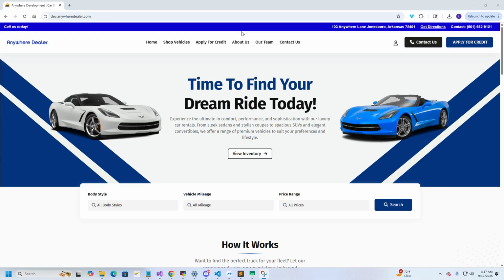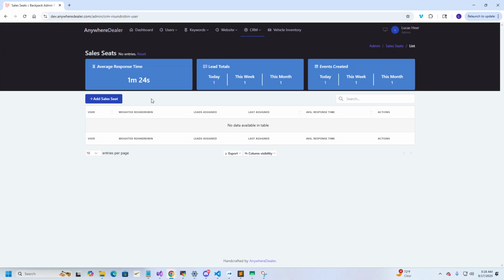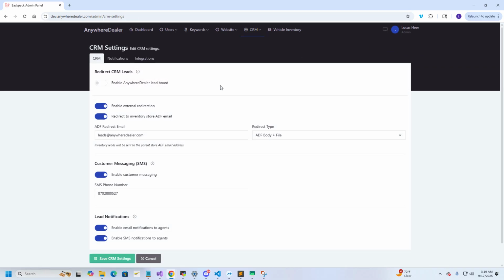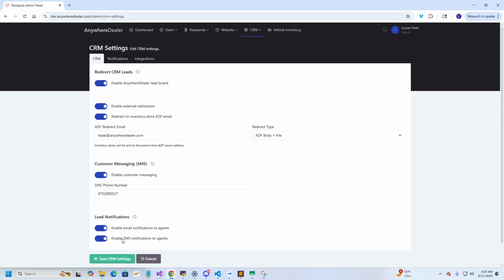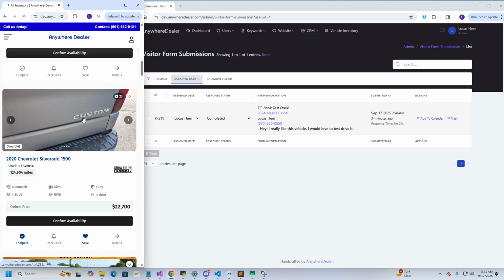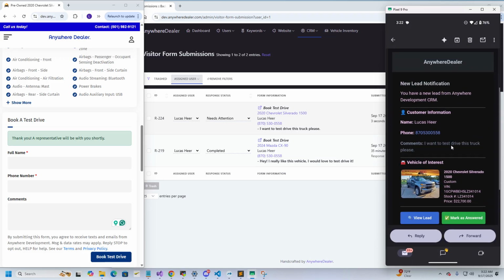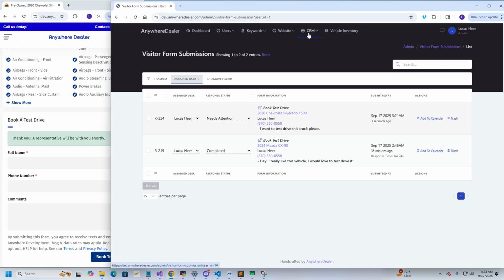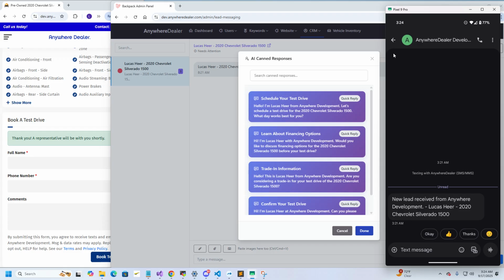AnywhereDealer Backend - CRM & SMS Management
Welcome to the AnywhereDealer backend! In this video, we will walk through how to use your CRM & SMS Management tools to organize leads, communicate with customers, and close more sales.